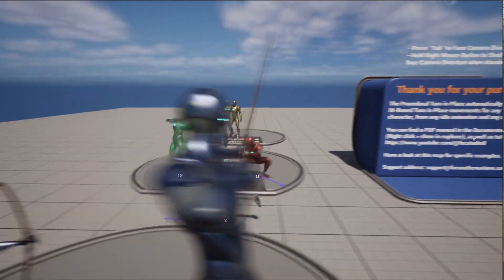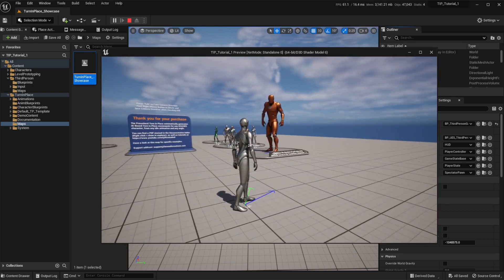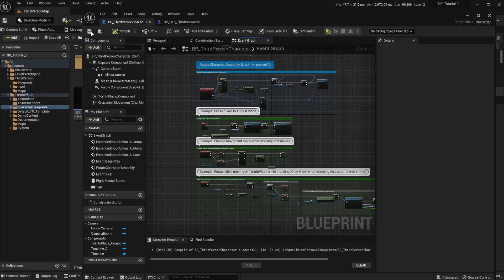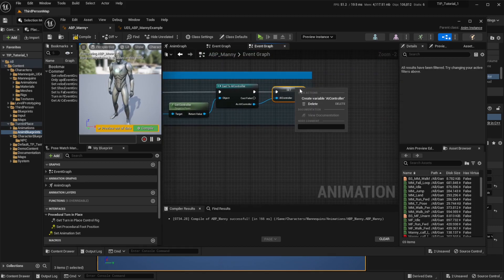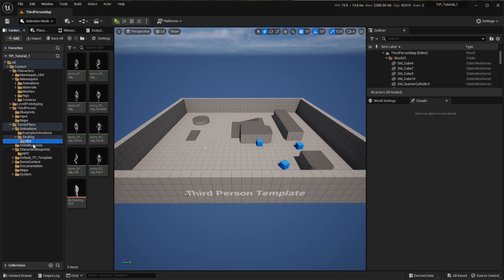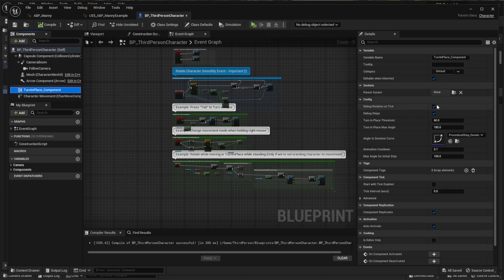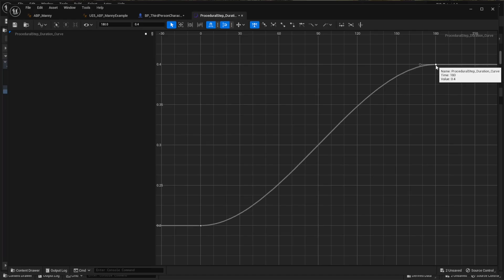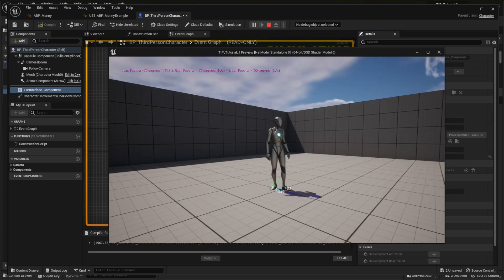Turn in Place Features (Old video, please read the description)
***IMPORTANT*** Integration is different (and simpler) now, please refer to this video instead:

0:00 Introduction
1:41 Playing with default UE4/UE5 TP characters
3:11 Integrating with other projects (This is old! Please refer to the updated video)
8:06 Retargeting strafing animations (Optional)
9:52 Customization
13:57 Thank you

The Procedural Turn in Place system generates IK-Based Turn in Place motions to rotate humanoid characters, at any required angle, automatically projecting the feet position for 2-3 steps required to execute realistic motions (and then moving the feet towards them while rotating the character appropiately) . It can be implemented in any character-based project in a few minutes and adapts to any Idle Animations. It can be used for any UE4 or UE5 based character.

Steps are automatically calculated depending on the rotation angle and the user can easily configure the max rotation range, step height, duration, timing, and cooldown. The Step Duration is defined using intuitive curves and allows very different animation styles that can convey character weight, size, etc (refer to the above video which shows standard characters rotating at normal speed and a giant mannequin rotating slowly).

The step height automatically adapts to different character proportions, and can also be customized inside the control rig using distance Curves.

The implementation requires adding a simple Control Rig node, an Actor Component, and copying/pasting some simple functions into your own character blueprint. A complete 14-page PDF document with detailed instructions is included in the project.

The product also includes, for free, 16 Strafing animations (8 for the UE5 mannequin and 8 retargeted) and some additional Idle Animations as examples. It also includes a simple AimOffset solution that doesn't require additional animations to work, and basic bow+arrow meshes.